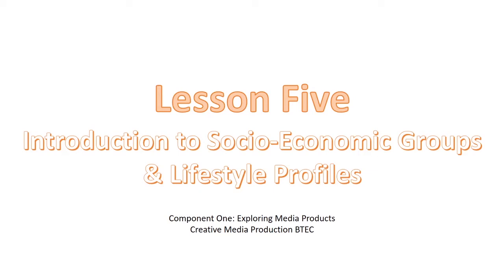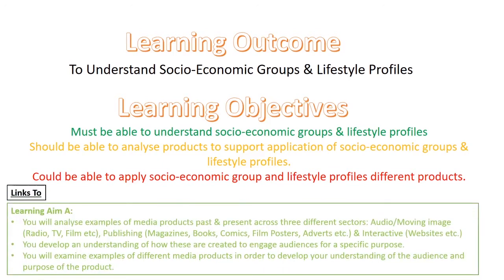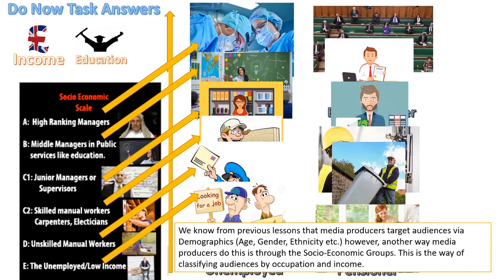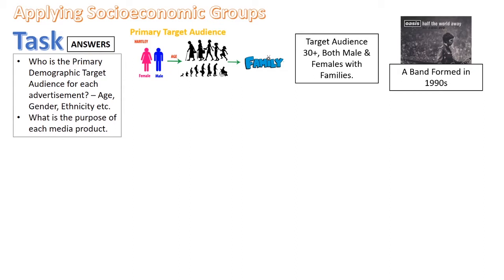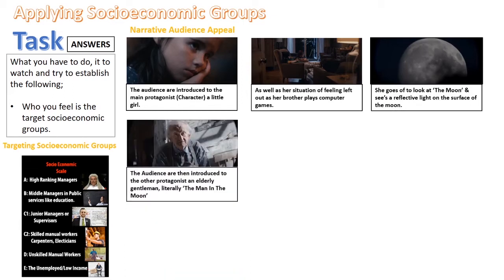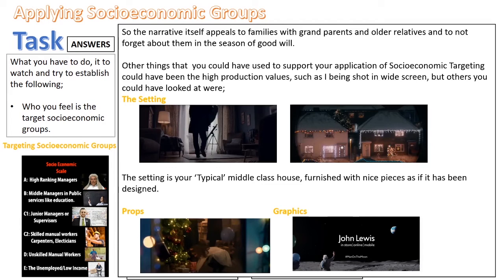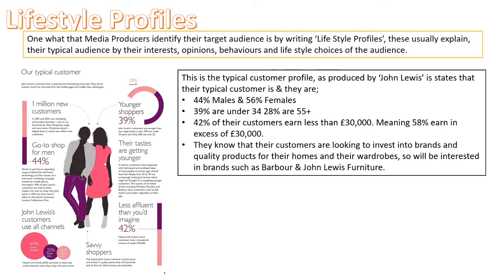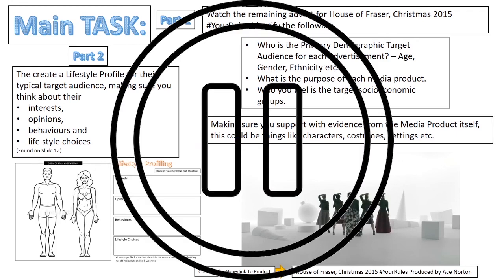Lesson Five - Understanding Socioeconomic Groups & Lifestyle Profiles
This is lesson Five and should help you with understanding socioeconomic groups & lifestyle profiles.

For Creative Media Production Technical Award (BTEC) Level 1 & 2